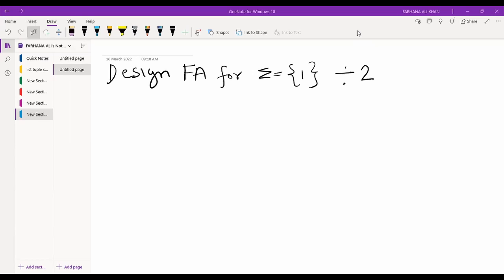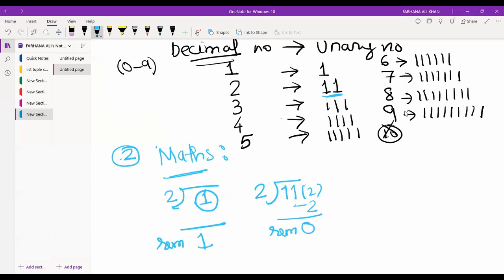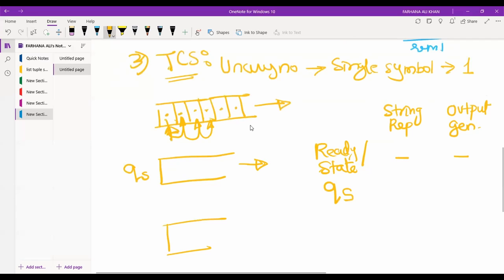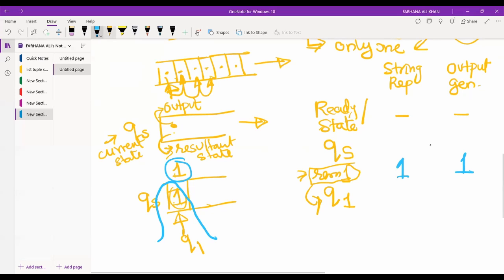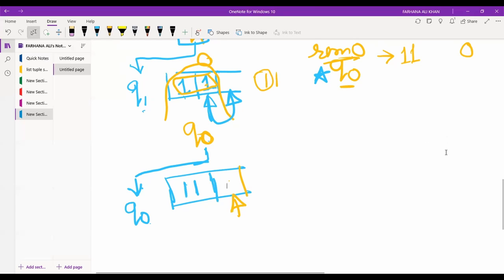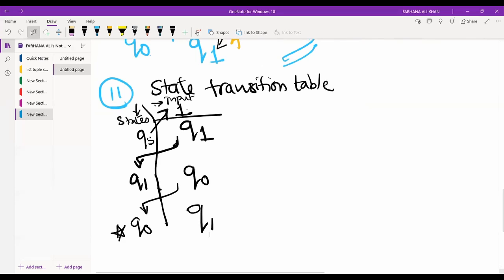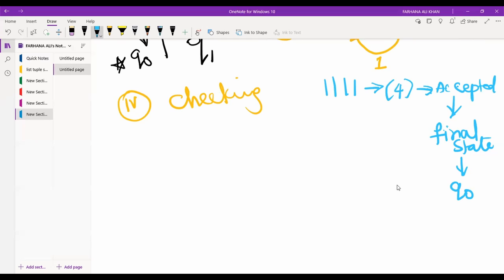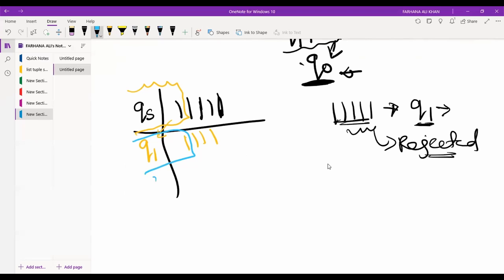FA for Unary No divisible by 2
Designing  Finite Automata for unary number divisible by 2.
check for FA divisibility by binary , ternary and decimal numbers.